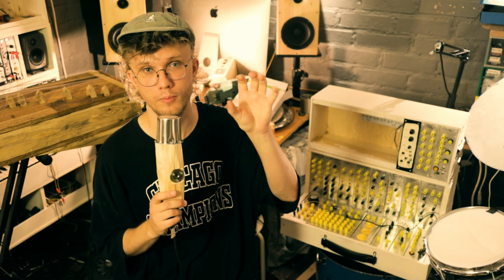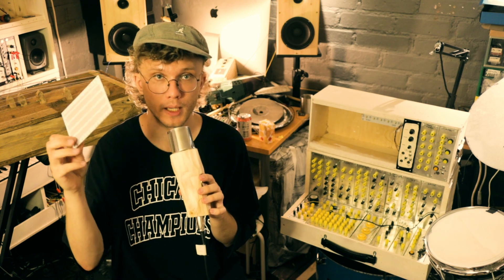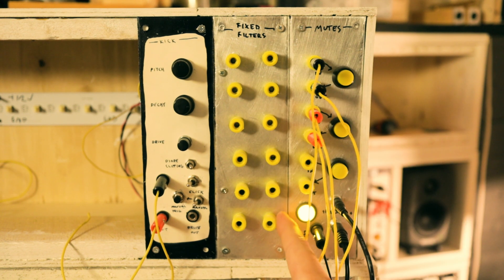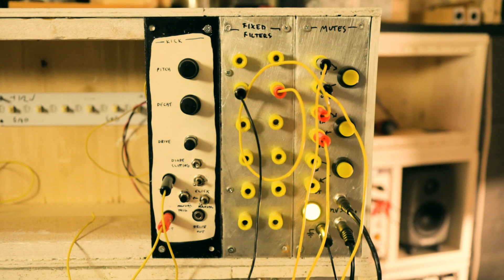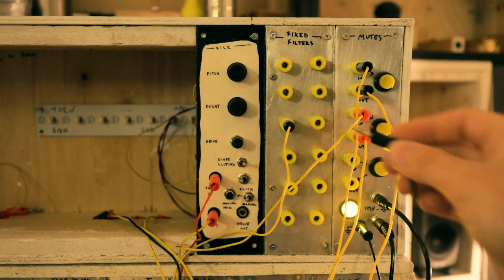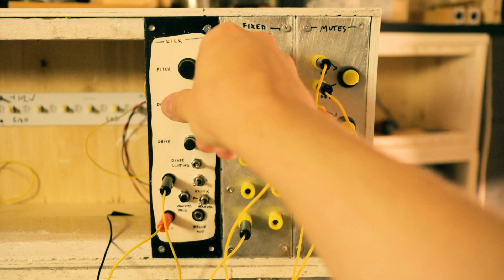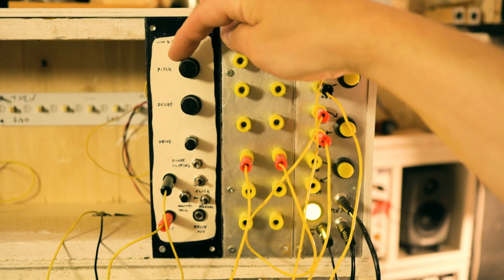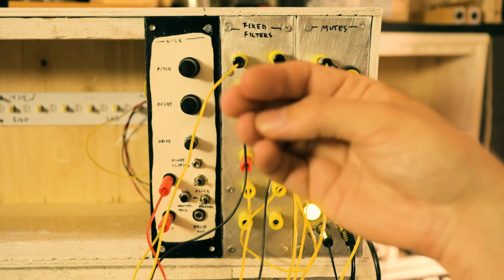FIXED FILTERS (HPF & LPF) / making a drum machine EP 5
This is my CD4069 fixed filter module! It's 2 super simple circuits: a high pass (x4) and a low pass (x2) filter. It's a surprisingly useful module in the drum machine considering how simple the circuits are. The component values could be optimised better so the different filters would have similar volume levels, but I was happy with the sounds so who cares!

I have been building instruments other than the drum machine as well and I think the next couple of videos will be other stuff, but I will then get back to the drum modules!

Love ya bye bye! ❤️